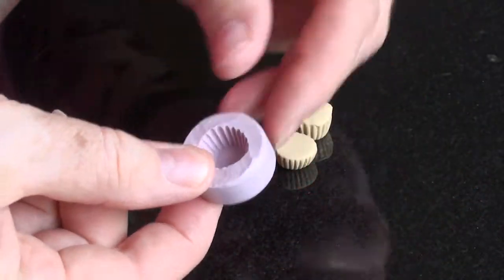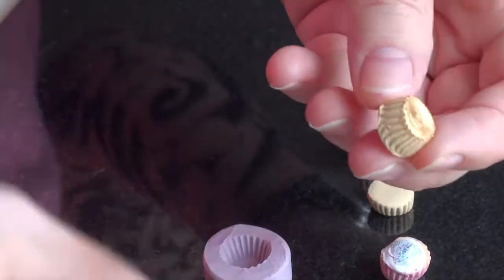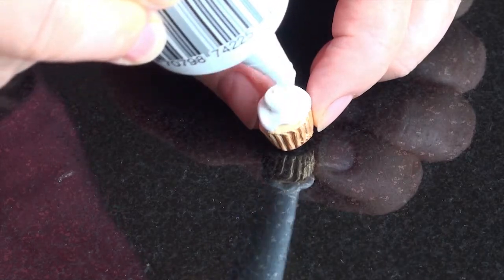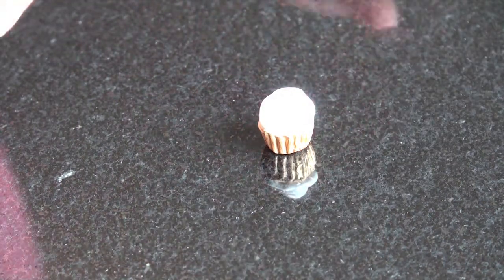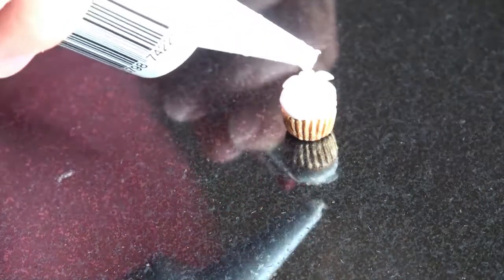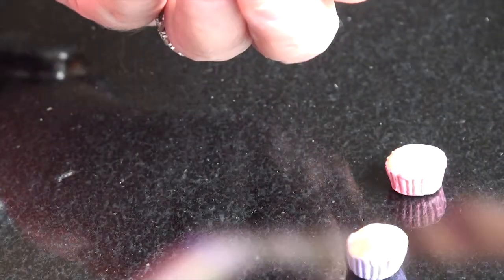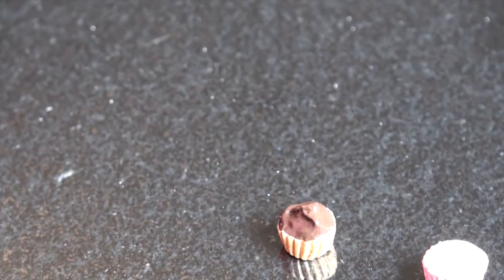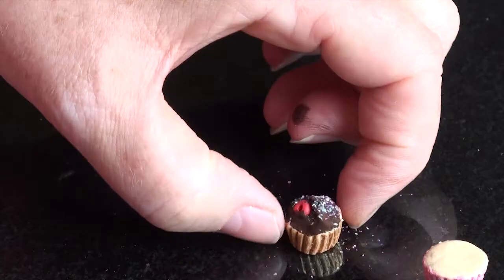DIY: How To Make Miniature Cupcakes With Polymer Clay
How To make Miniature Cupcakes With Polymer Clay.